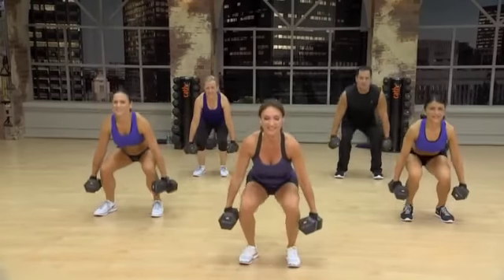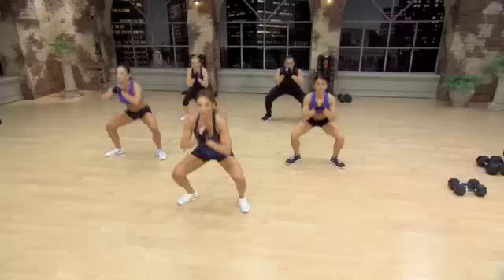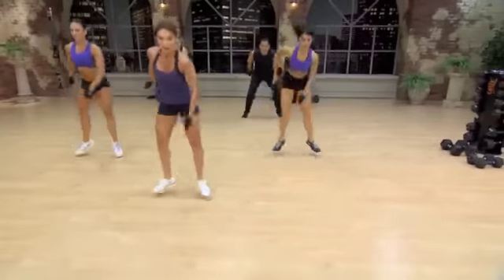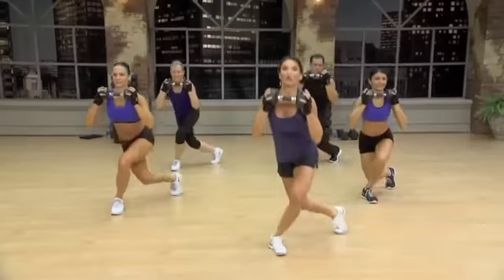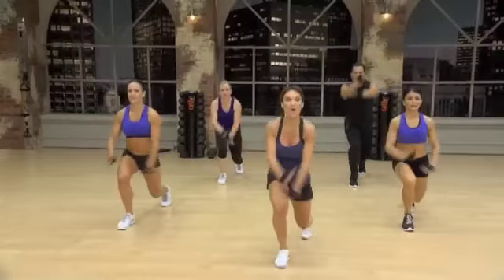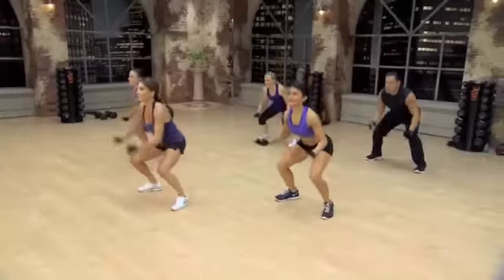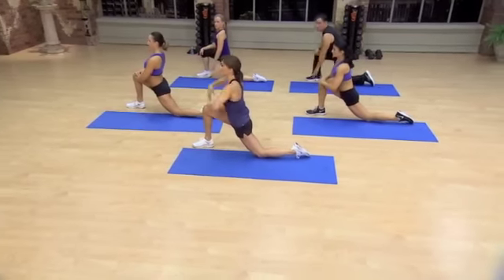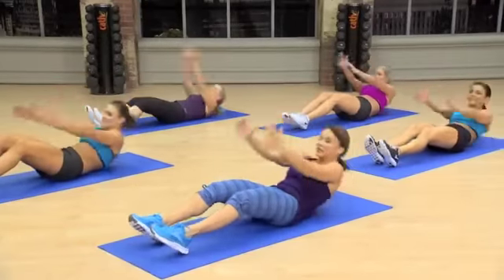Cathe Lift It Hiit It Legs